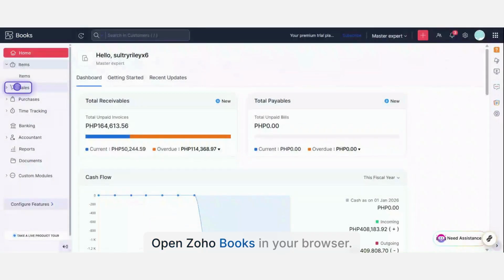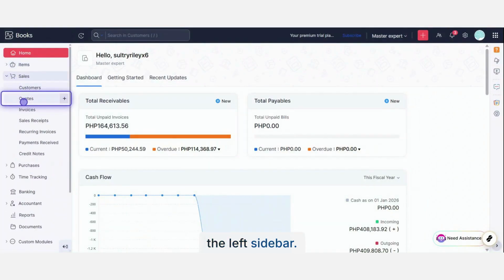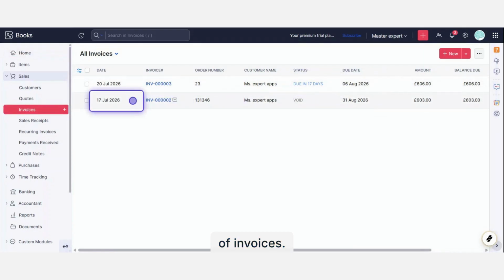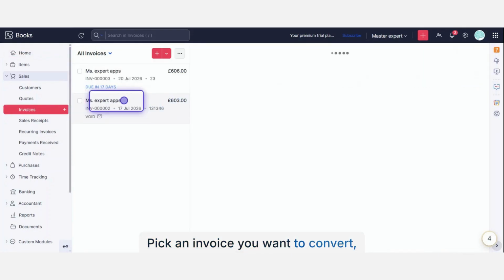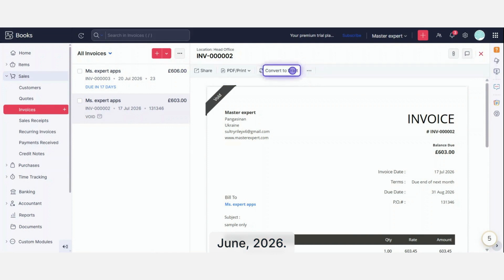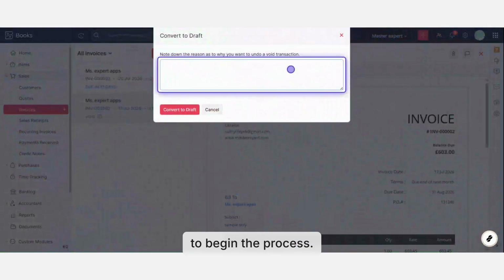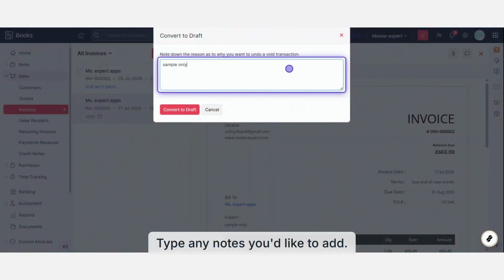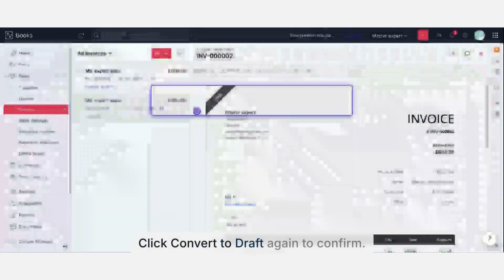How to Convert an Invoice to Draft in Zoho Books (Updated 2026)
In this video, we discuss how to convert an invoice to draft in Zoho Books. If you accidentally finalized an invoice, you'll learn the simple steps to revert it back to draft status. We'll show you how to change an invoice to draft, including using the convert to draft button and confirming the action. Whether you need to edit an invoice or correct a mistake, this tutorial covers the process of turning a finalized invoice back into a draft in Zoho Books. We'll also cover navigating to Sales - Invoices and selecting the specific invoice you need to modify. By the end, you'll know exactly how to manage invoice statuses in Zoho Books.

00:00 Introduction
00:18 Navigating to Invoices
00:30 Converting to Draft
00:46 Status Changed to Draft